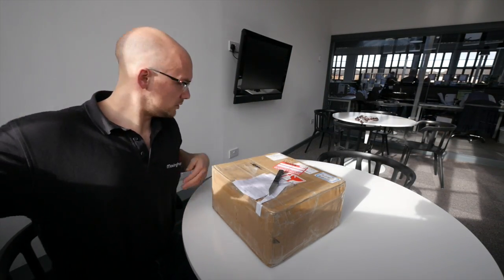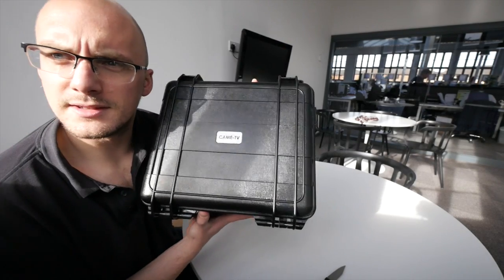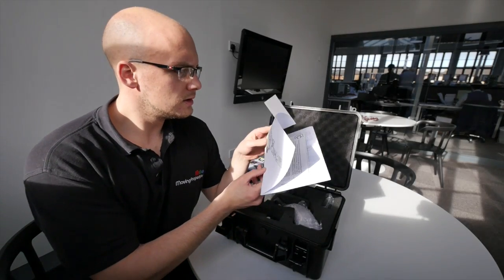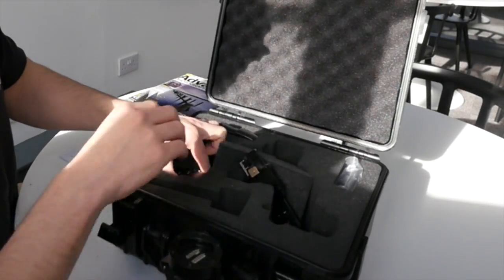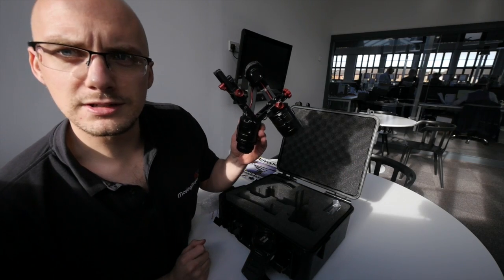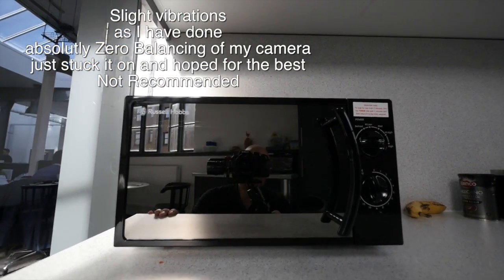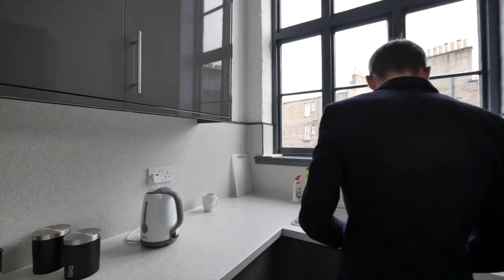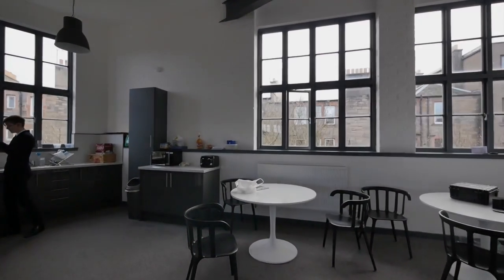Came-tv Single : Unboxing and instant testing :3 Axis Gimbal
This un-boxing is of the Came-tv Single, a single hand powered 3 axis gimbal. which i am shooting with the Panasonic gh4 (Buy this and the ultra wide 7-14mm (buy this

PHOTOGRAPHY CLOTHING
Point and destroy clothing